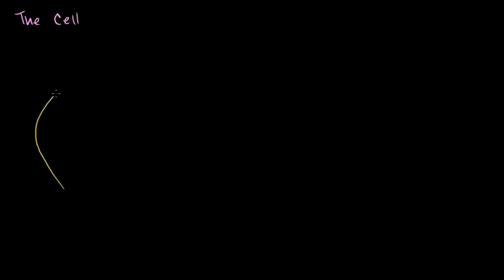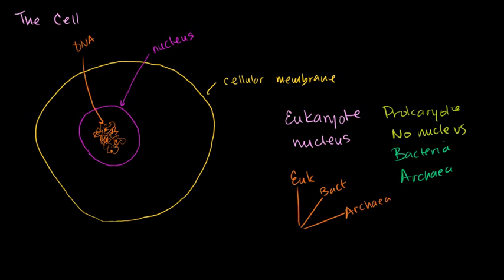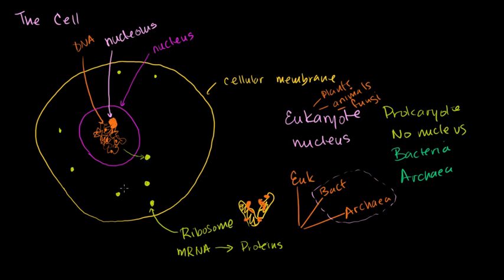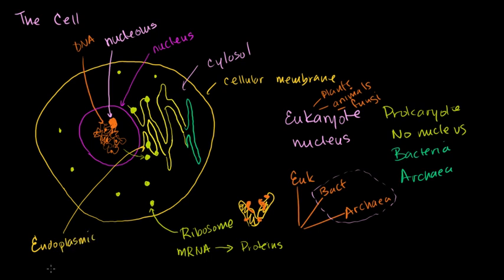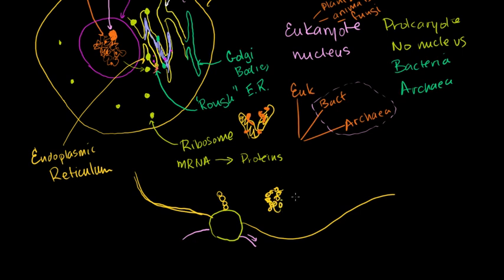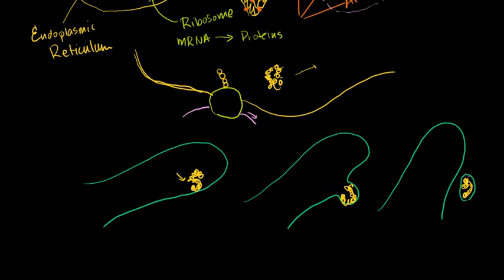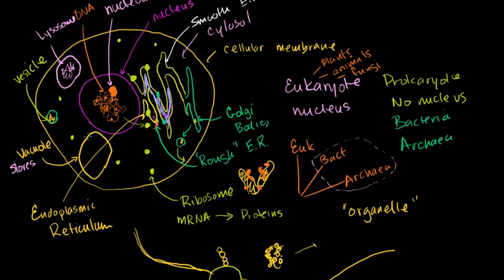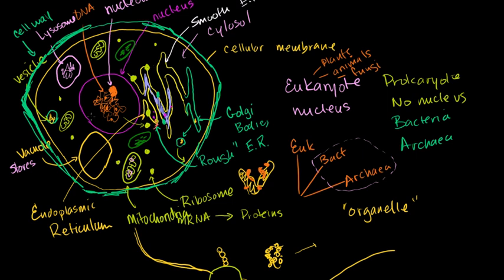Parts of a cell